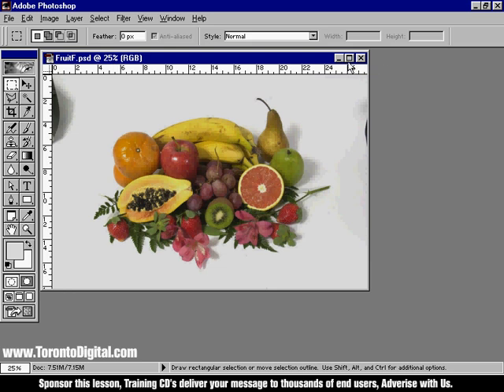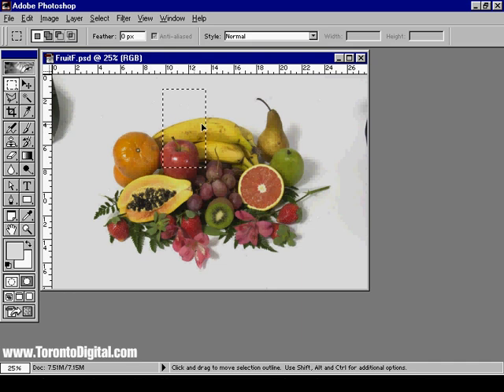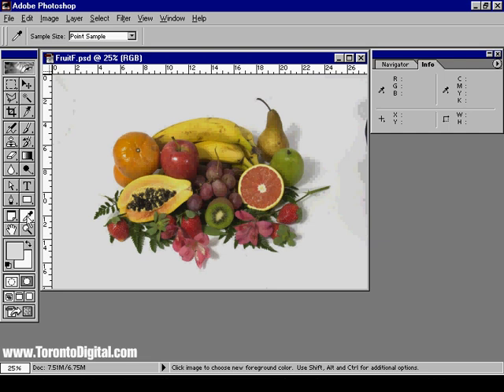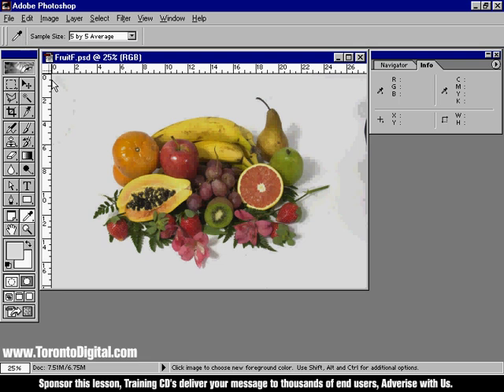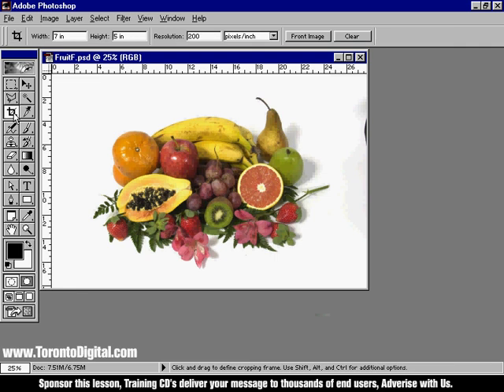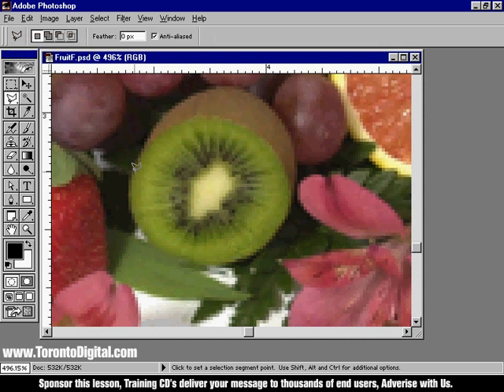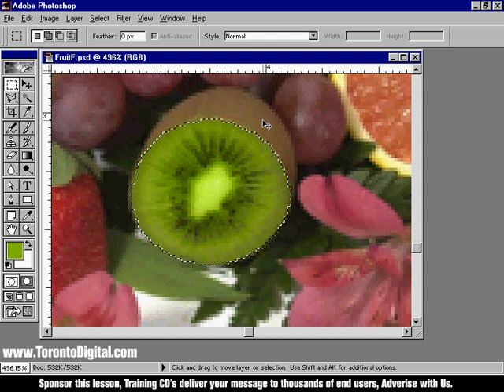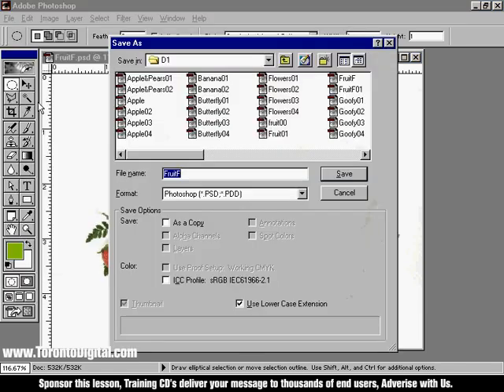Toronto Digital Training CD's_Photoshop 6.0 Lesson 1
Photoshop 6.0 Lesson 1